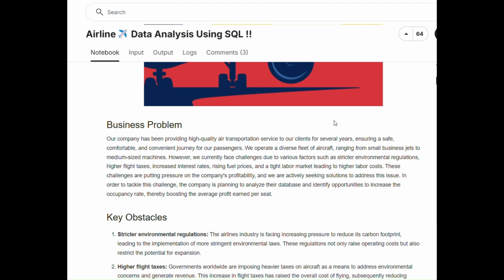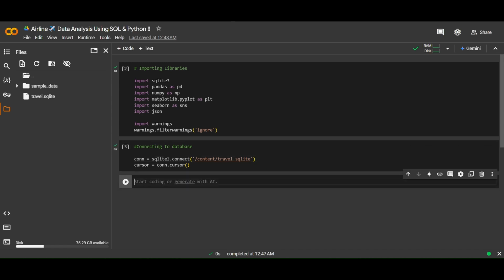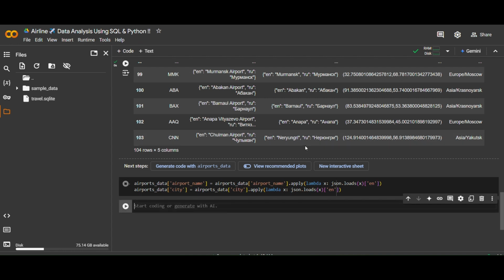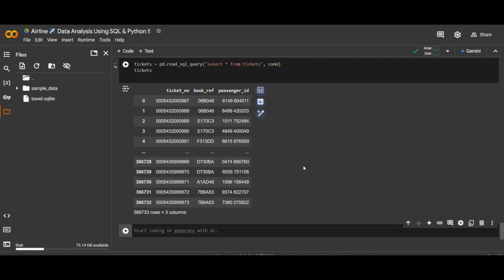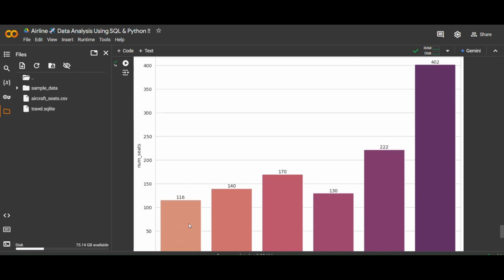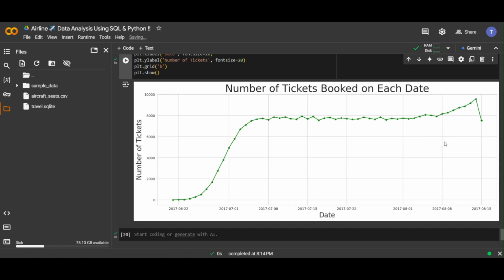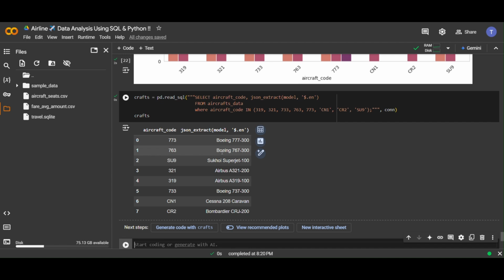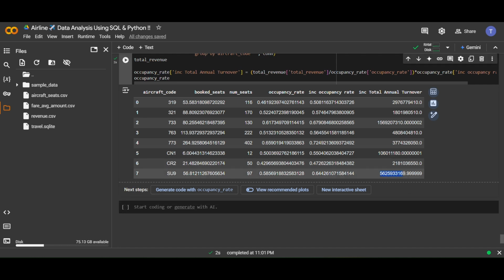Airline✈️ Data Analysis Using SQL & Python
Dataset link in the comments.

In this project, I learned how to effectively analyze airline data using a combination of SQL and Python. The project involved several key libraries and techniques:
SQLite3: Utilized for database management and querying various tables such as aircrafts_data, airports_data, and bookings.
Pandas: Employed for data manipulation and analysis, allowing me to read SQL queries directly into DataFrames for further exploration.
NumPy: Used for numerical operations to enhance data processing capabilities.
Matplotlib & Seaborn: Leveraged these visualization libraries to create insightful graphs that depict relationships like aircraft models versus their ranges and fare distributions across different classes.
Additionally, I implemented data cleaning techniques, such as JSON parsing for extracting meaningful information from complex data structures, and utilized grouping and aggregation functions to summarize ticket sales and revenue over time. This project not only honed my technical skills but also deepened my understanding of the aviation industry through data analysis.